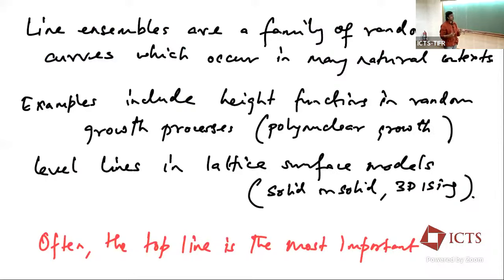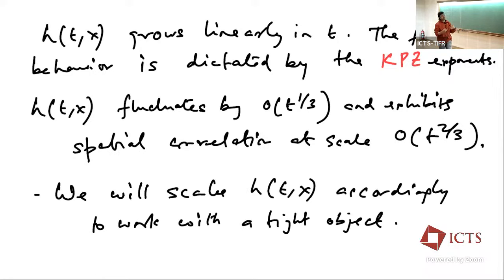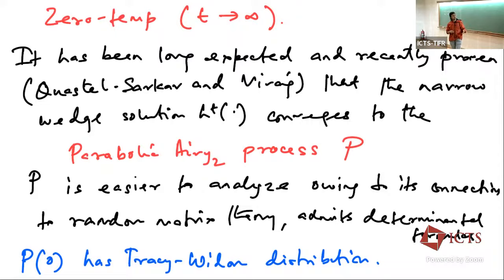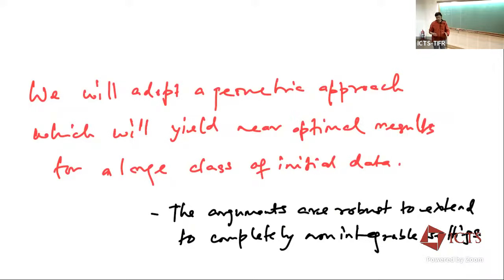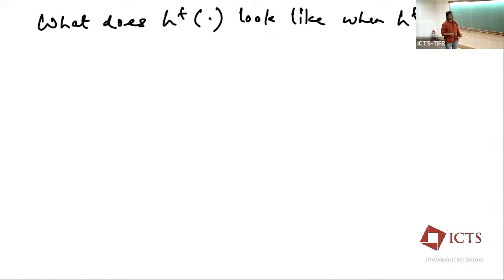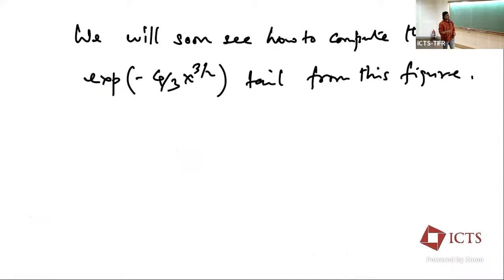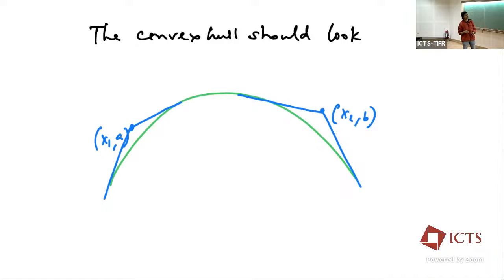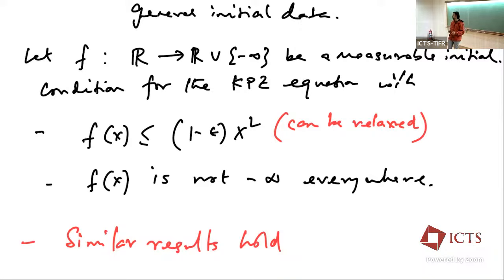Line Ensembles, Resampling and the Tangent Method by Shirshendu Ganguly